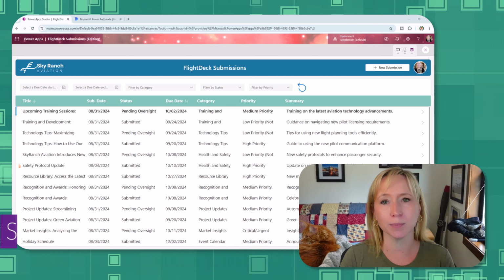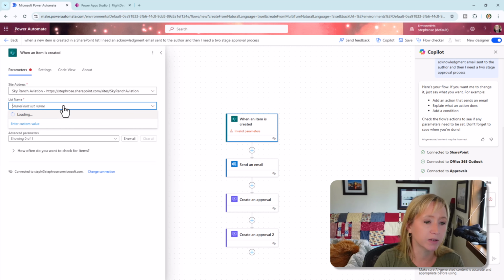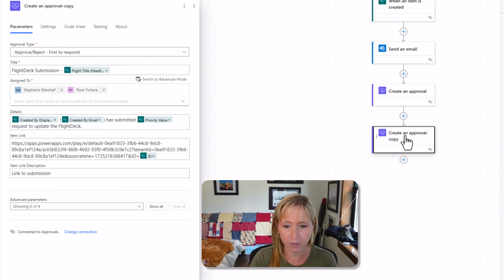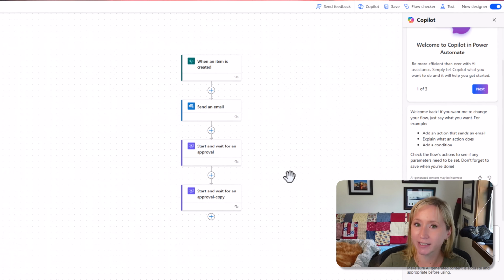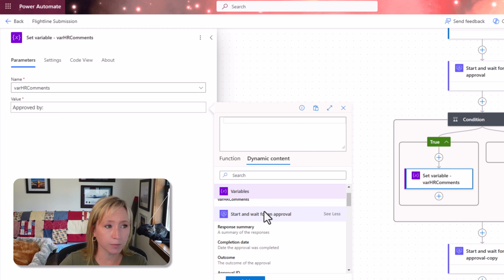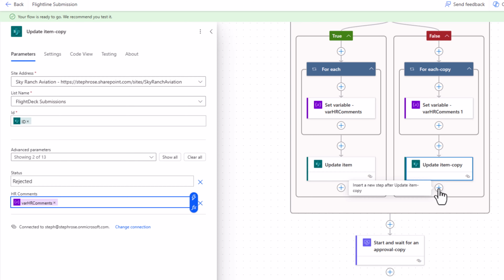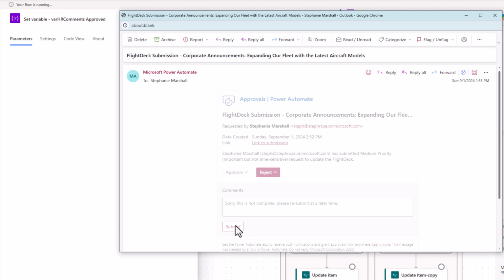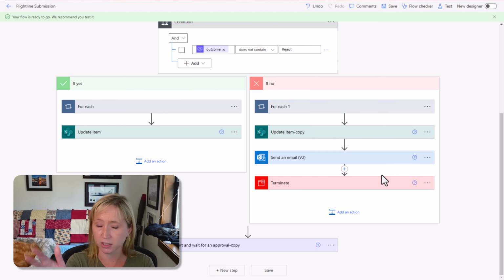Save Time with Copilot: Build Multi-Stage Approvals Using Power Automate’s New Designer - Part 4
In Part 4 of our PowerApps Modern Controls series, we're diving into the world of multi-stage approvals using Power Automate. This time, we’re taking things up a notch by leveraging the power of Copilot to quickly build the bones of our approval flow, and we’ll be using the new designer to make the process even smoother and more efficient.

In this video, you’ll learn how to:
🚀 Set up multi-stage approval processes that ensure your submissions are reviewed and approved seamlessly.
🛠️ Save time by using Copilot to create the foundation of your flow.
🎨 Utilize the new designer in Power Automate to customize and fine-tune your approval workflows.

Whether you’re looking to enhance your existing PowerApps or building new ones from scratch, this video will provide you with the tools and techniques to integrate robust approval processes efficiently.

00:00 Intro
01:16 Confession Time
02:03 CoPilot Flow Creation
04:02 Send an Email
04:47 Deep Linking Reference
05:20 Sequential Approval Flow Overview
05:51 First to Respond Approval
07:24 CoPilot Errors and Troubleshooting
08:10 Best Practice Tip - Naming
09:38 Approval Email Overview
10:47 Approval Workflow
22:50 Power Automate Classic Designer

😻 Want to download the Power App, SharePoint Schema and Flow from this video?
Not a member yet? No worries!